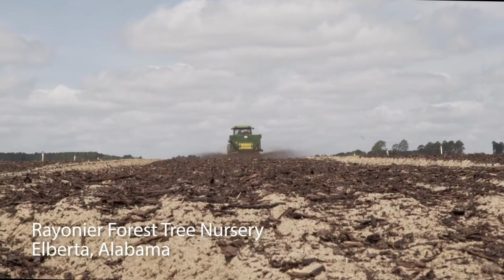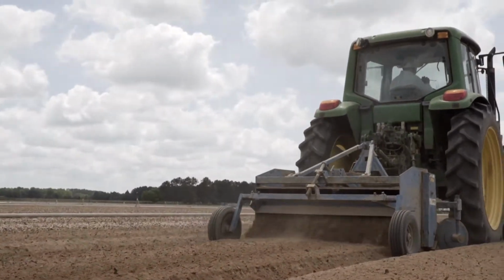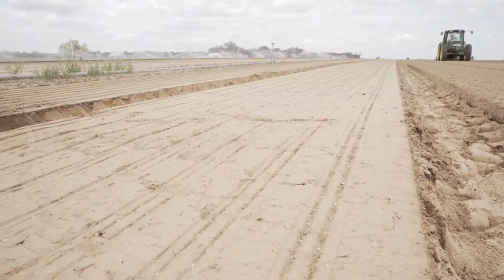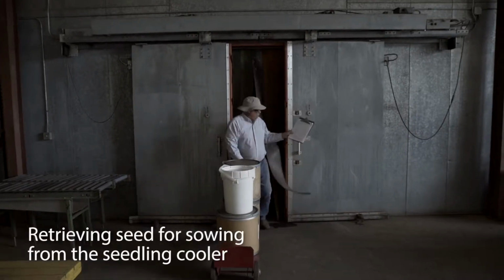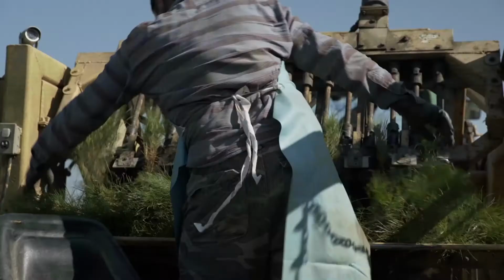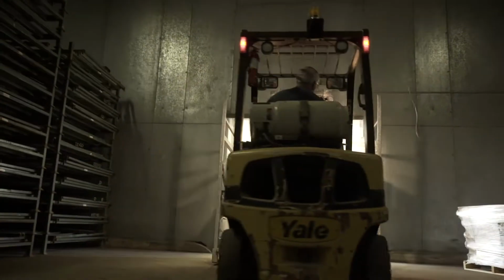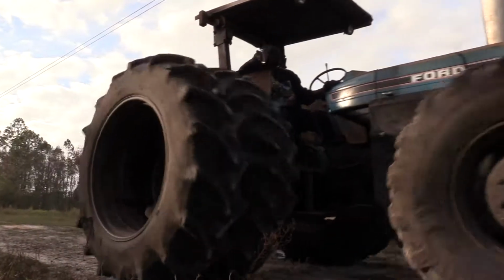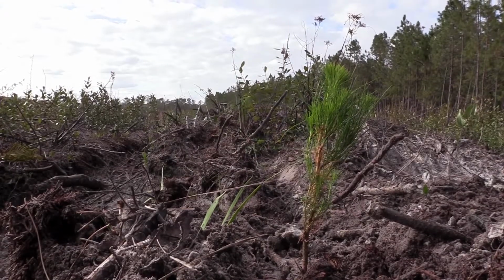Planting and Lifting Seedlings at Rayonier's Tree Nursery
Rayonier grows millions of trees each year in its own tree nursery in Elberta, Alabama. Watch as our team plants the seeds and later lifts the seedlings, which will then be planted on our land.